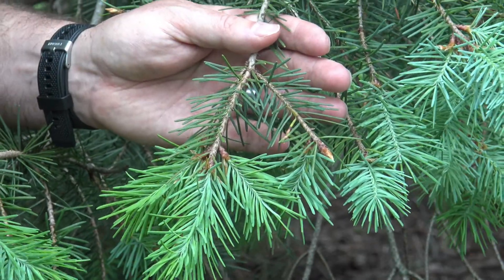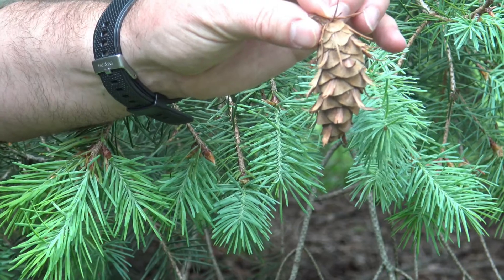Pine-Not-A-Pine: juniper, Douglas-fir, baldcypress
Learn to identify eastern redcedar, Douglas-fir, and baldcypress. All are conifers, but not all are pines.